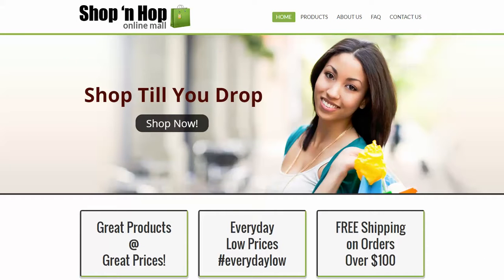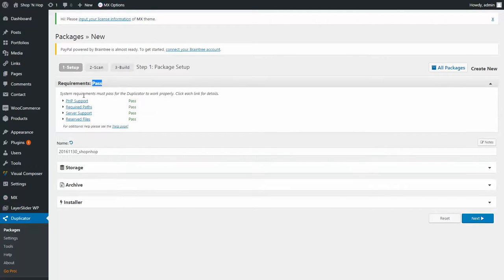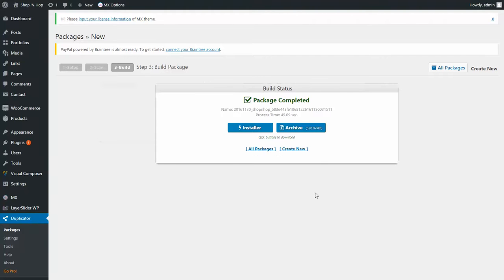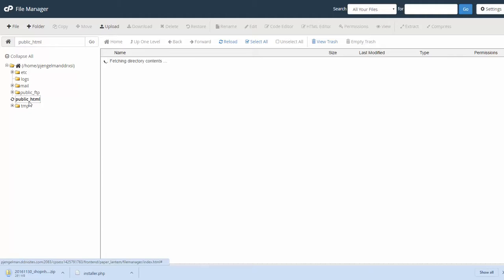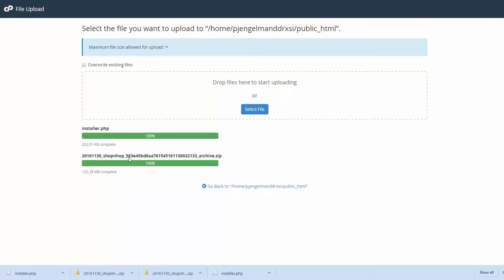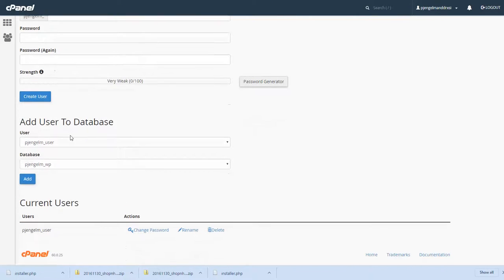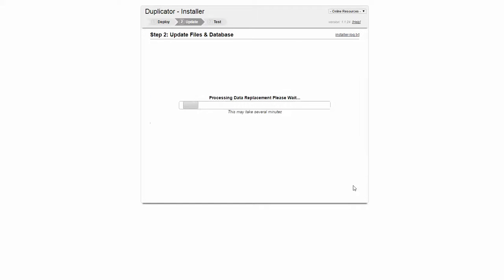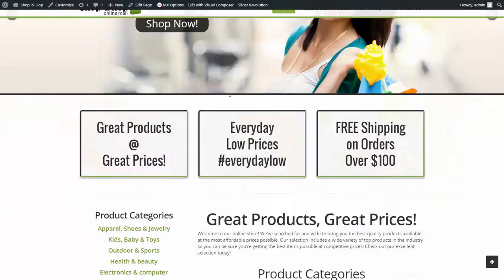How To Clone a Wordpress Website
In this video we show you how to clone a website using wordpress plugin Duplicator by LifeintheGrind.